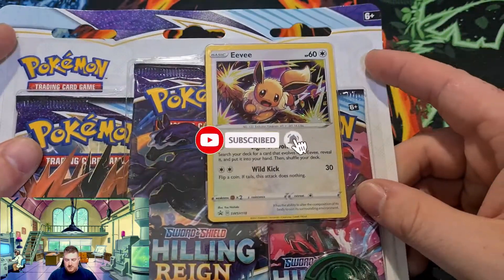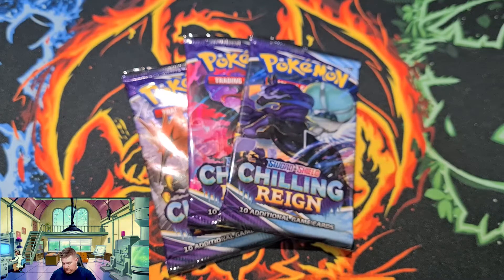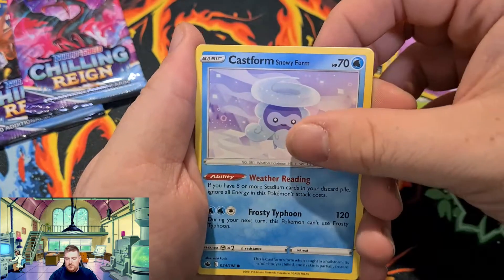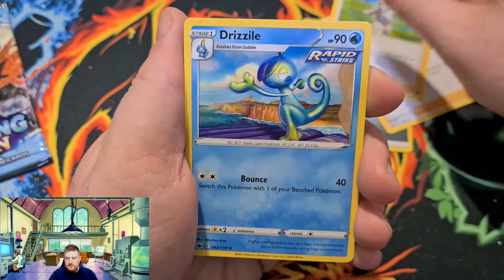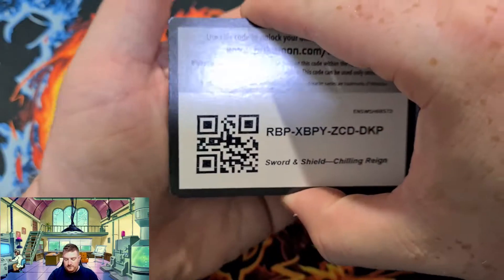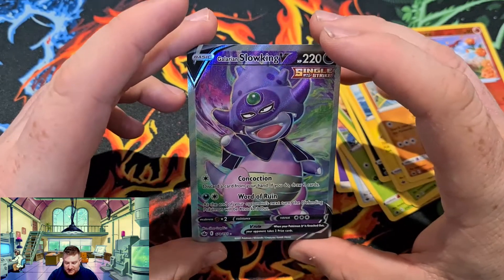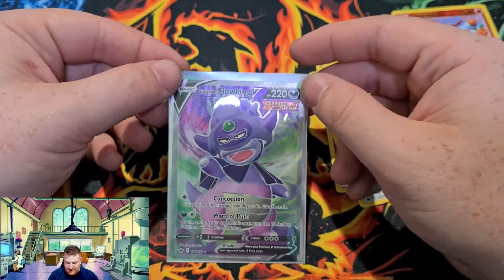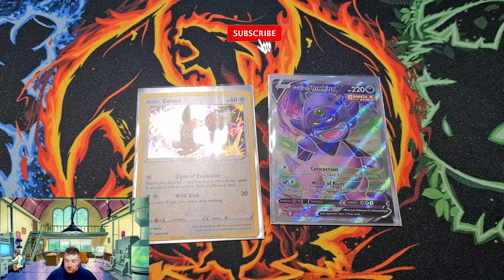OMG BIG BIG hitters!!!!! Pokemon card opening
OMG these packs just keep getting better i take everything ive said back